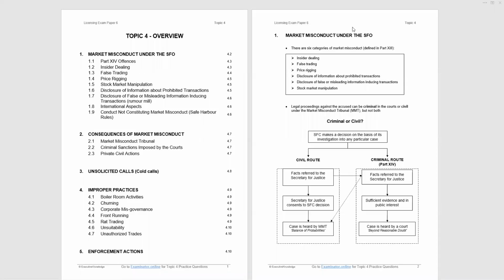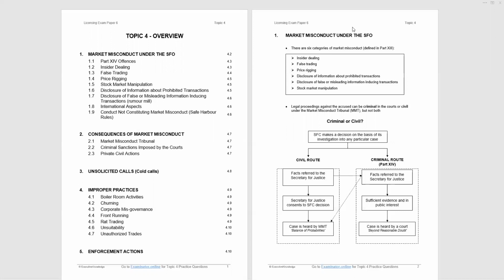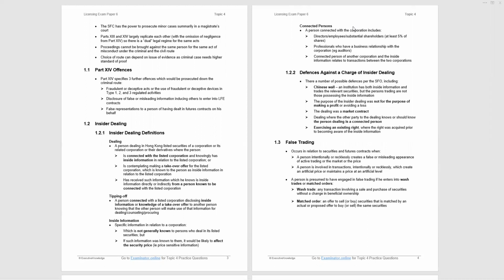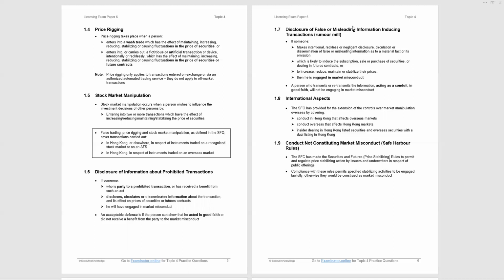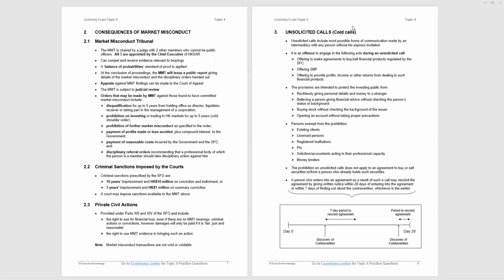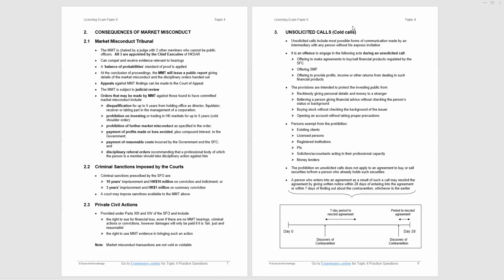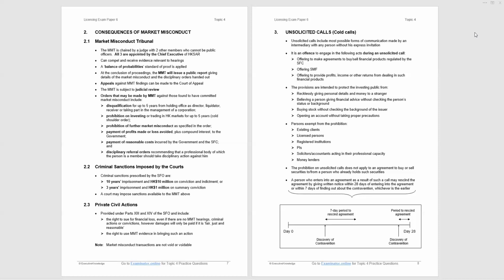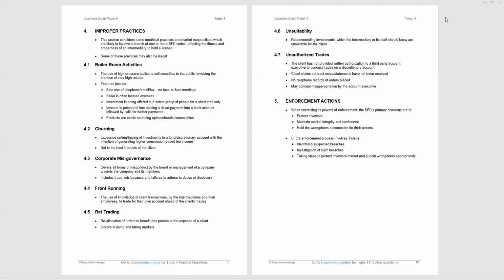HKSI Paper 6 Topic 4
Lecture covering major learning points of Topic 4, HKSI LE Paper 6 - Misconduct.